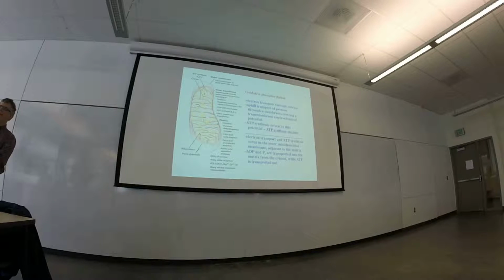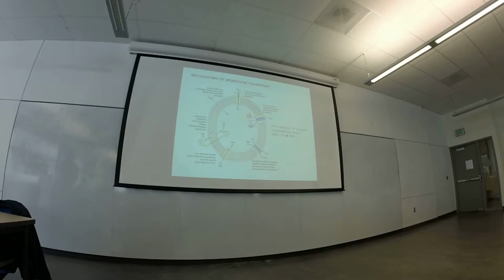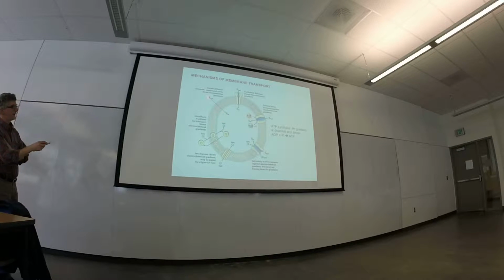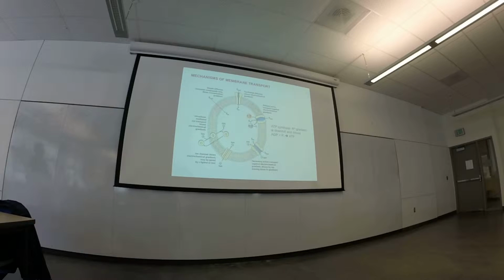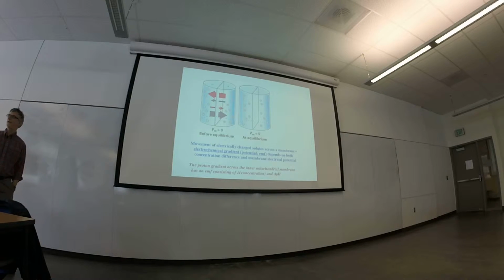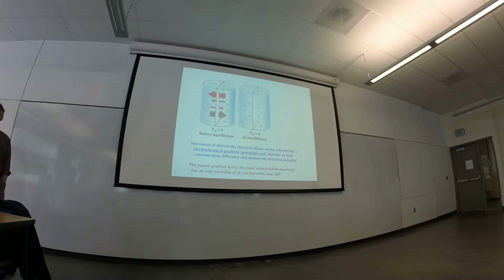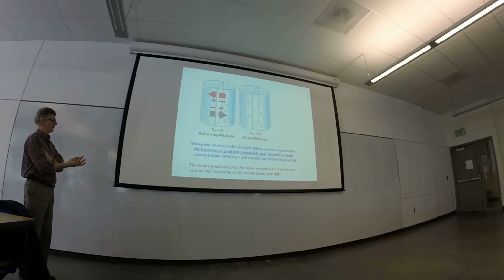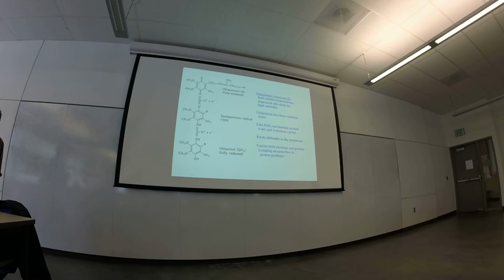Lecture 19: Oxidative Phosphorylation (Part 3)